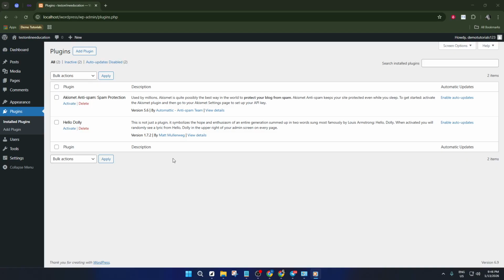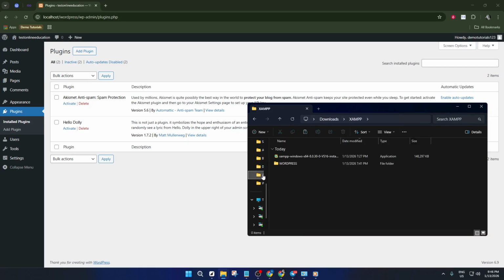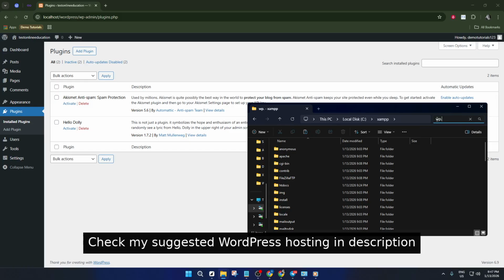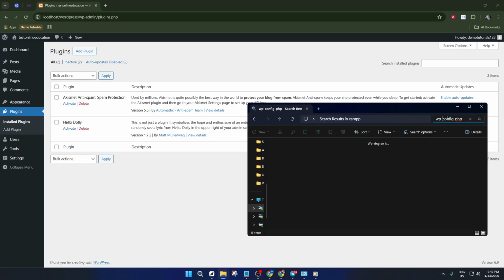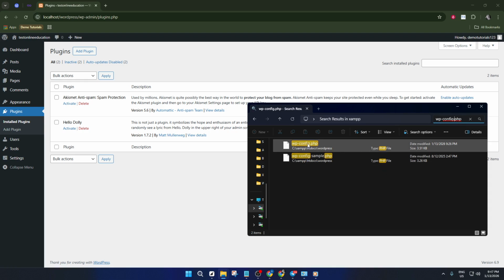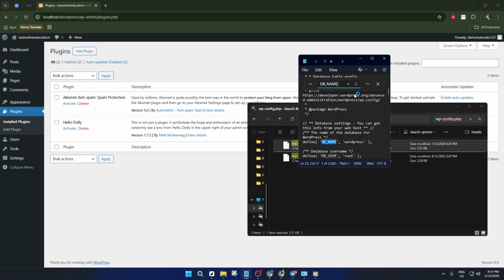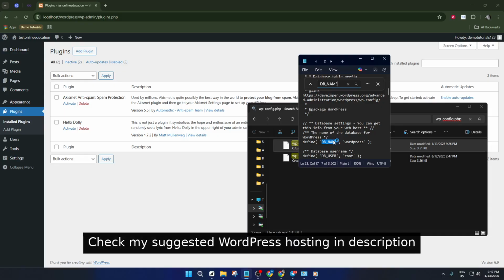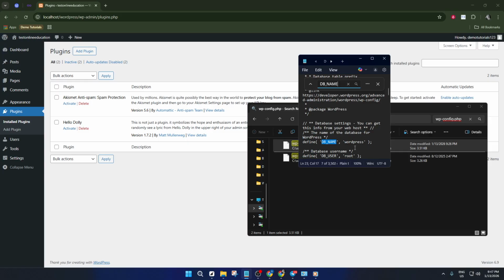How to find database name in WordPress (Easiest Way)(2026 Guide)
Learn how to quickly locate your WordPress database name with this step-by-step tutorial! Whether you're troubleshooting, migrating, or modifying your site, knowing your database name is essential for safe and efficient WordPress management.

Timestamps:
00:00 - Introduction
01:15 - Accessing your WordPress files via cPanel or FTP
03:30 - Navigating to the wp-config.php file
05:00 - Locating the DB_NAME parameter
06:15 - Database name examples and formats
08:00 - Finding your database name on managed WordPress hosting
09:30 - Safety tips before editing files
10:30 - Summary & next steps

This tutorial supports all major platforms: cPanel, Plesk, DirectAdmin, and hosting providers like Bluehost, SiteGround, and GoDaddy. Follow along for both desktop and web-based file management.